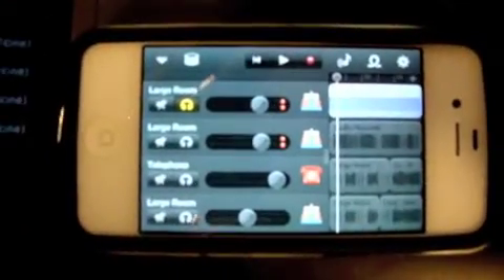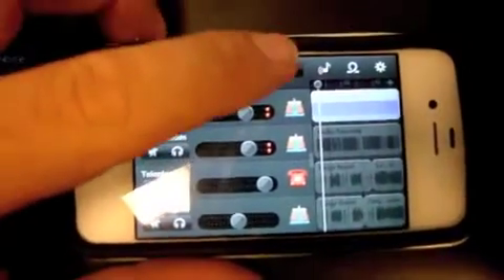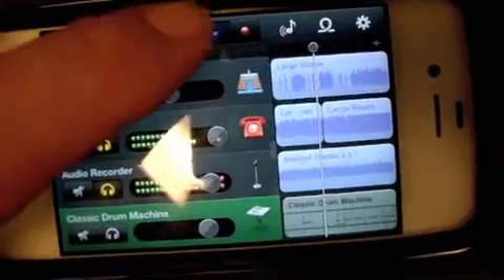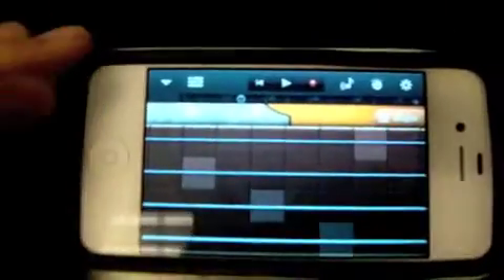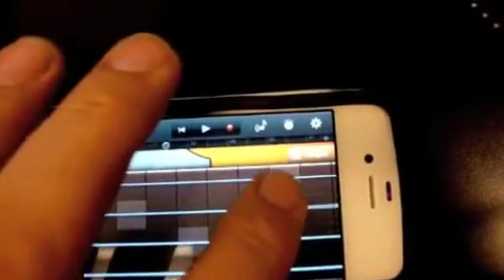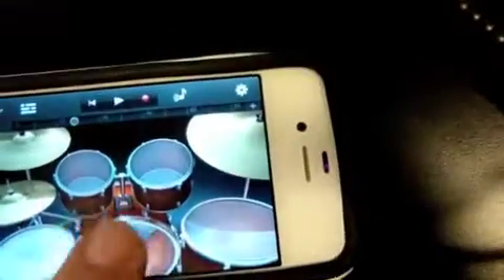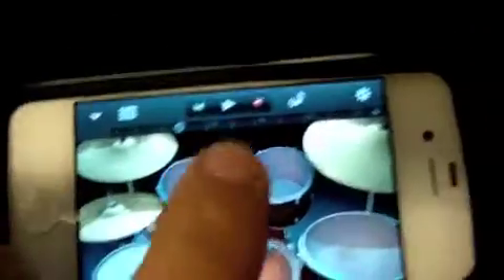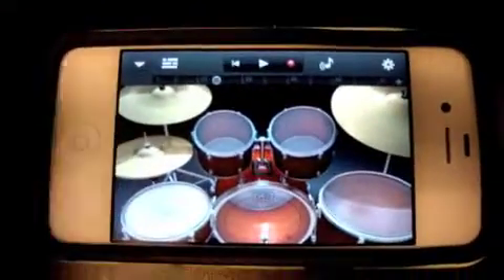How I record songs on my Iphone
Here is a quick view of how I record songs on my Iphone